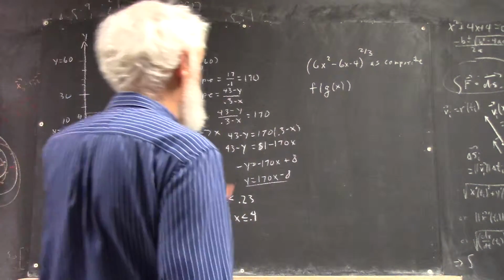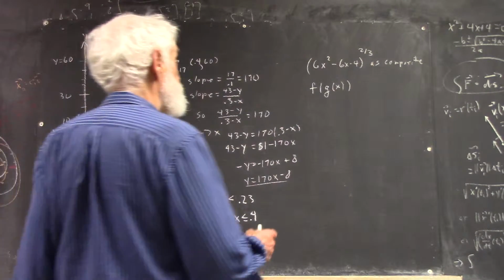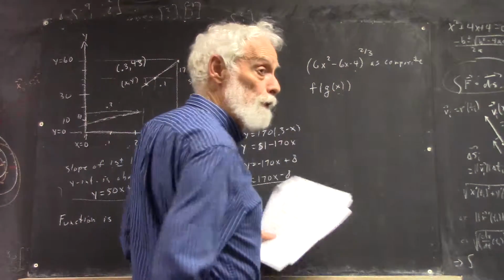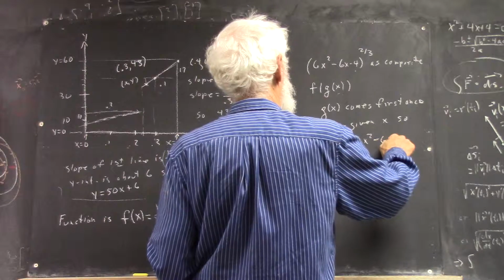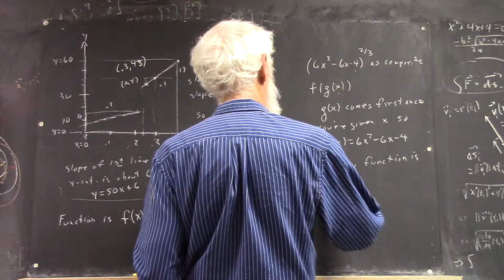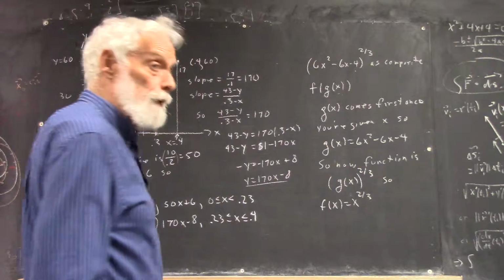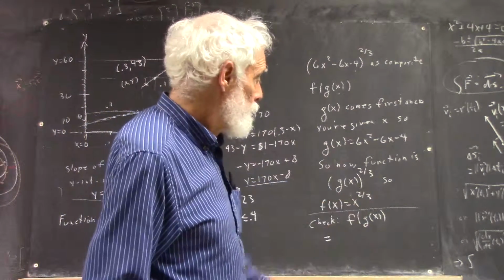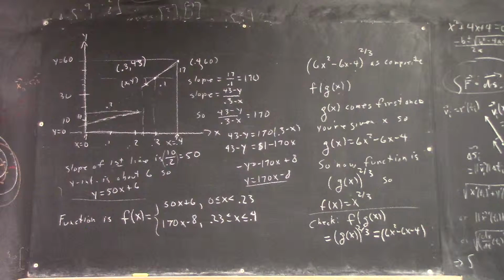dagpc 4119 expressing given function as a composite inverse functions checking by finding the comp